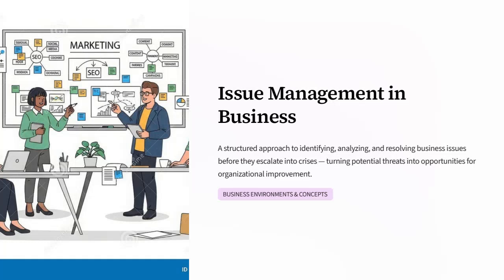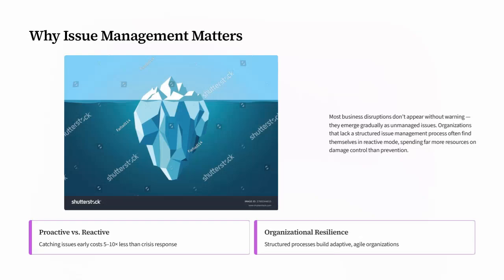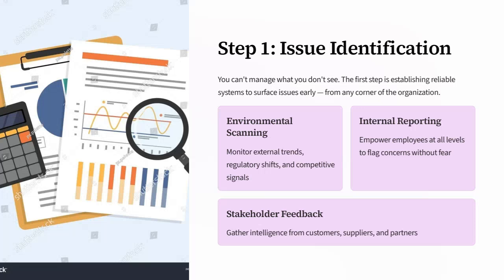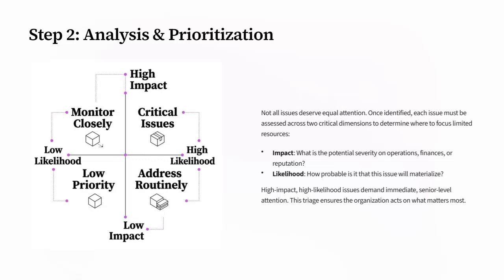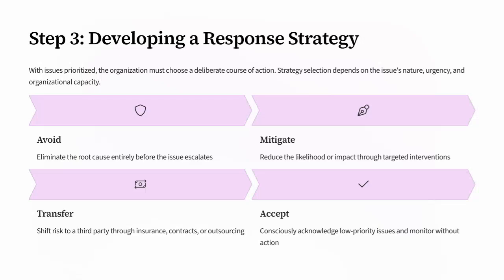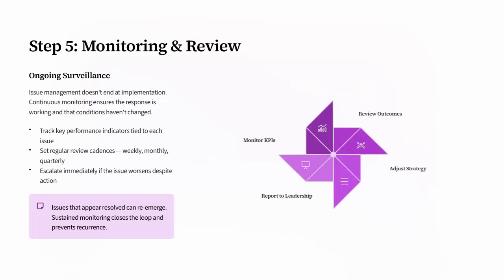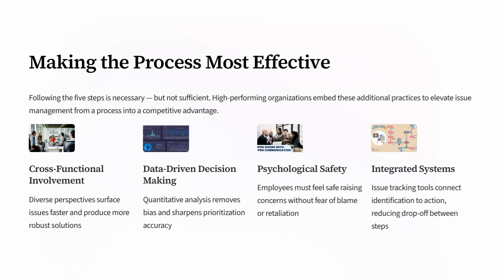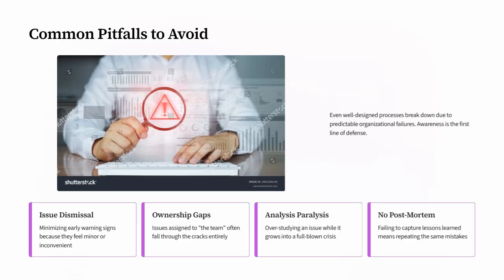BUS 550 Module 2, Video 3